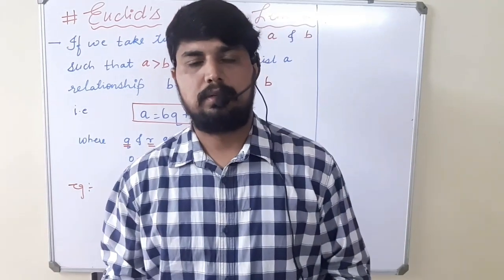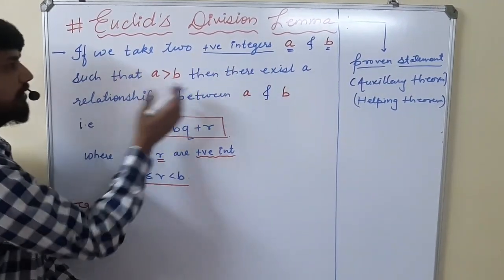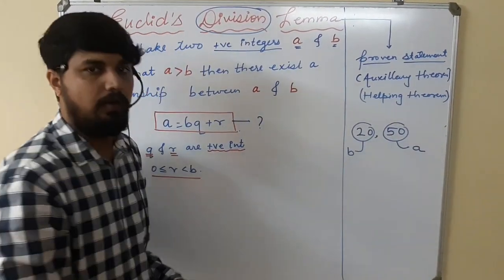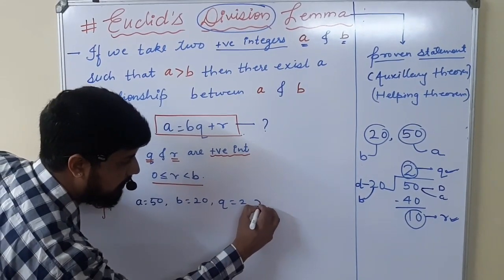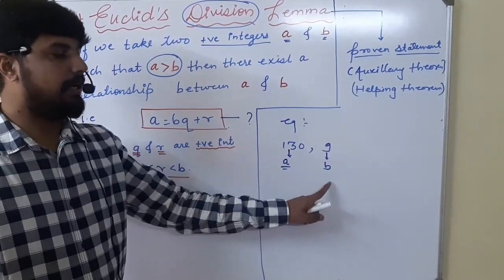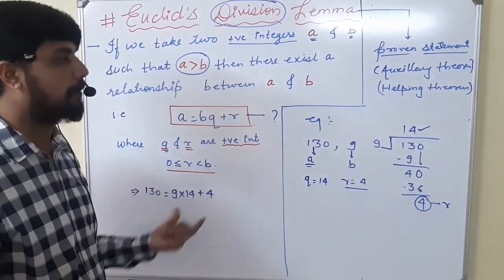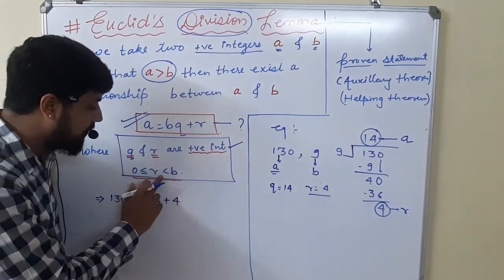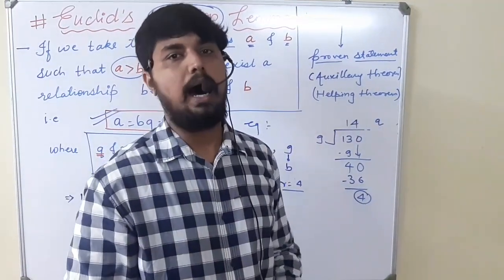REAL NUMBERS | #02 EUCLID'S DIVISION LEMMA | CLASS 10 | MATHEMATICS | CBSE | NCERT | VIVEK SIR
This video will help student to understand euclid's division lemma and ita application